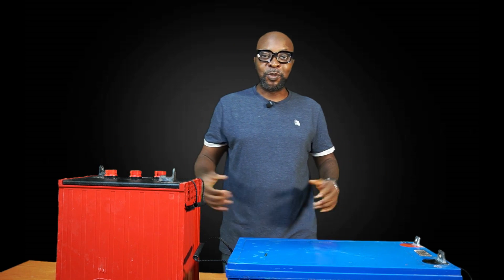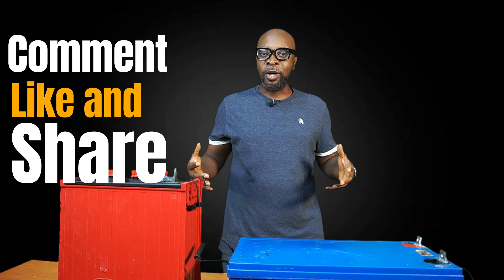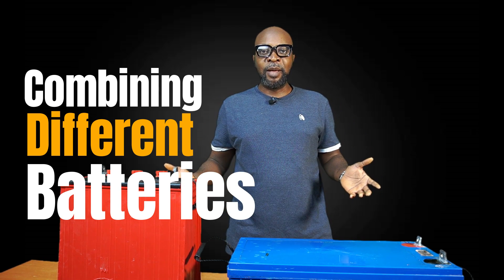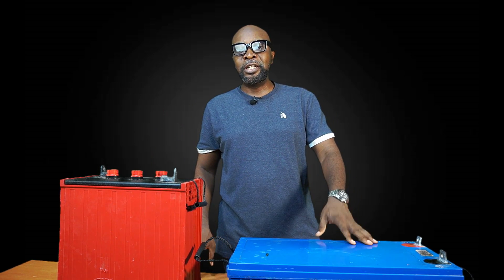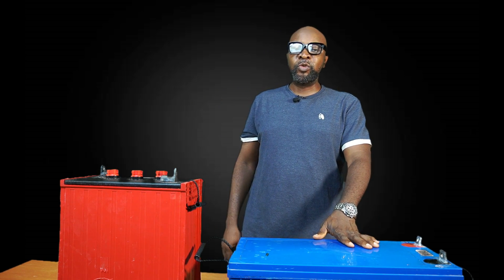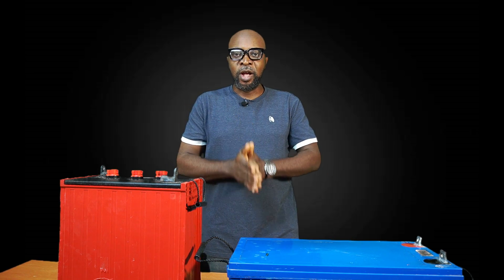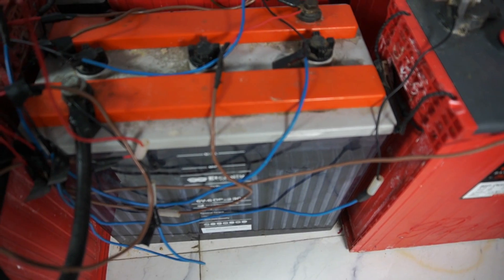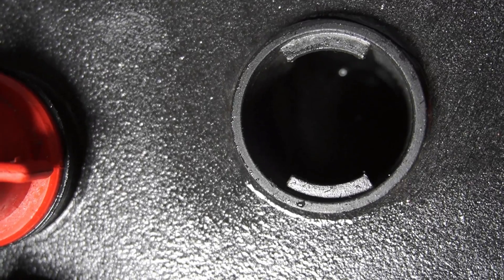Why you should never combine different Solar and Inverter deep cycle batteries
Why cant I combine different batteries. Inverter batteries should I mix them ?

Second most liked instagram hashtags used with solar